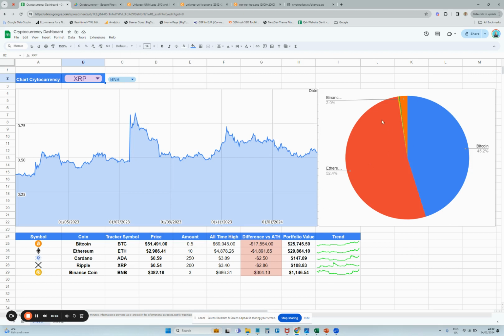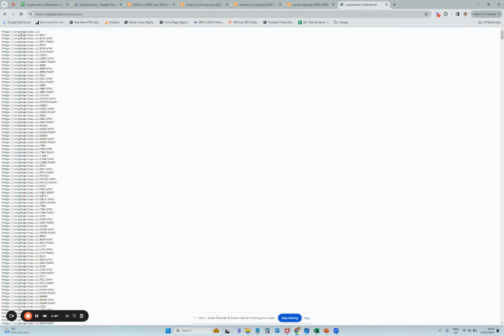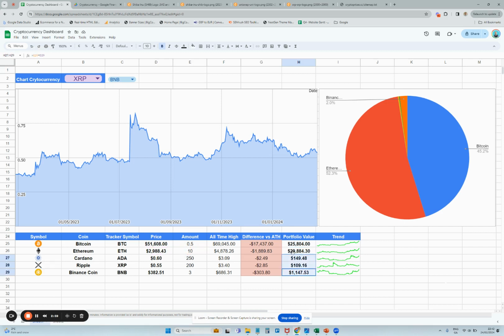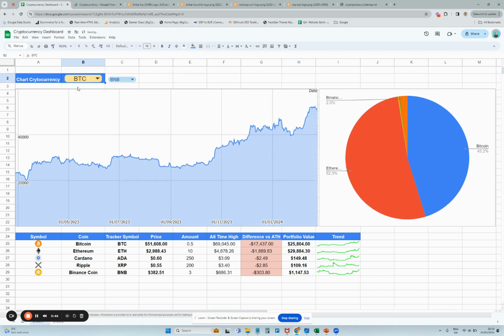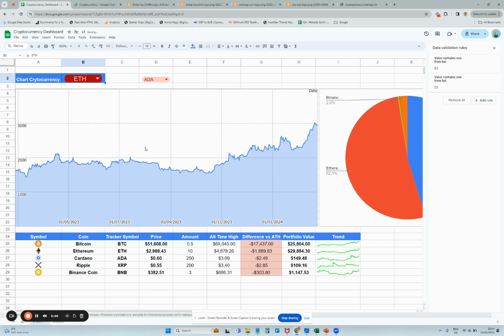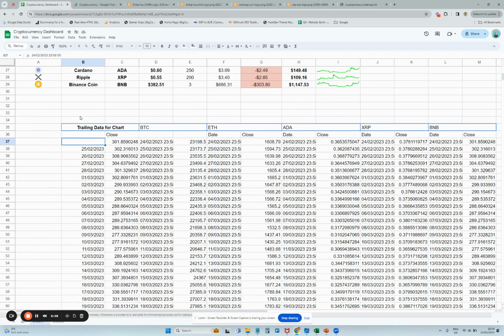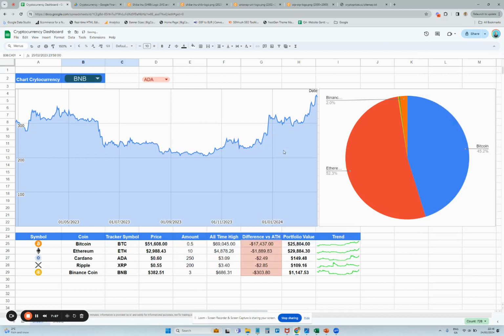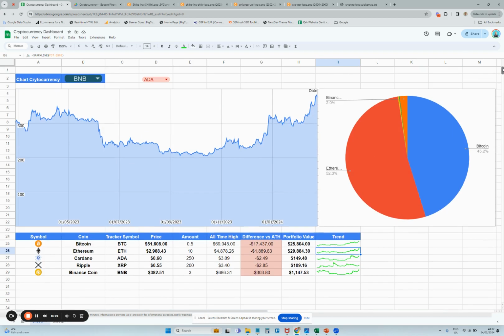Build this CRYPTOCURRENCY DASHBOARD in Google Sheets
Hey,

So in this video I build a cryptocurrency dashboard in Google sheets.

As mentioned at the start I used a few sites to pull the data:

Currency trailing 365 from dynamic dropdown

=GOOGLEFINANCE("CURRENCY:"&B2&"USD", "price", TODAY()-365, TODAY())

Cryptoprice for the last 365 days

=GOOGLEFINANCE("CURRENCY:ETHUSD", "price", TODAY()-365, TODAY())

This list aims to help your video reach viewers who are keen on using Google Sheets for financial tracking and analysis, specifically those interested in the cryptocurrency market, providing them with the keywords and tools they need to find your content for building a dynamic and informative cryptocurrency dashboard.